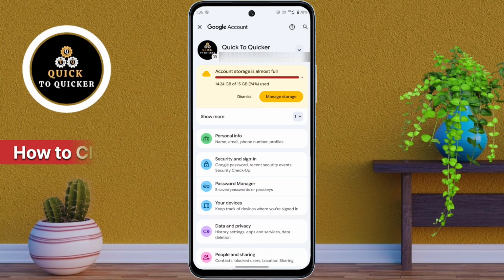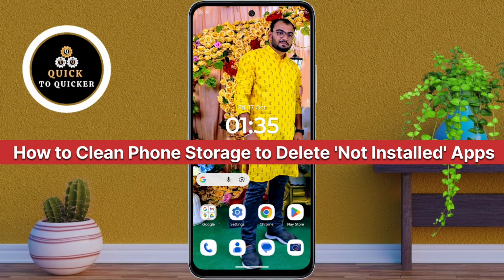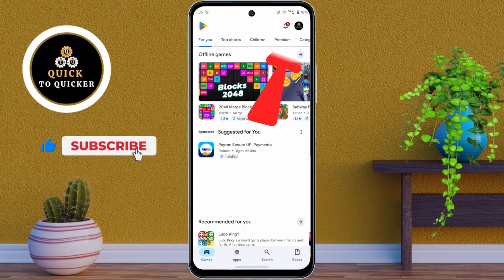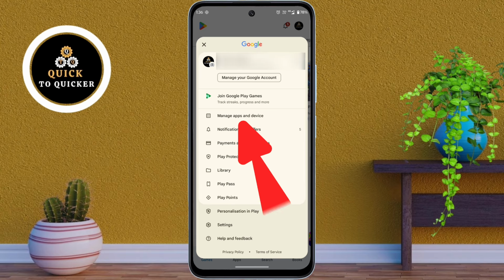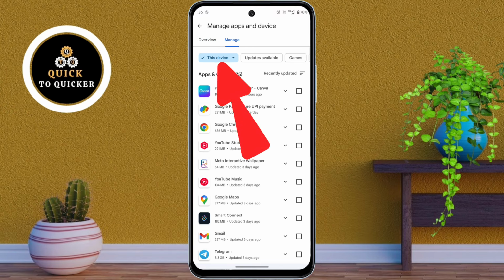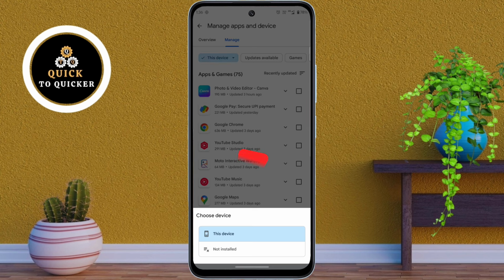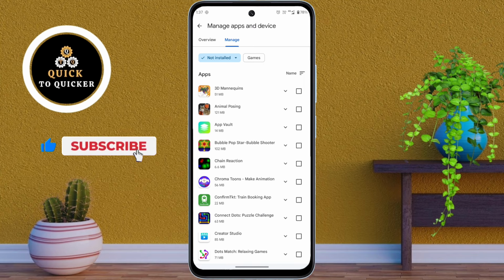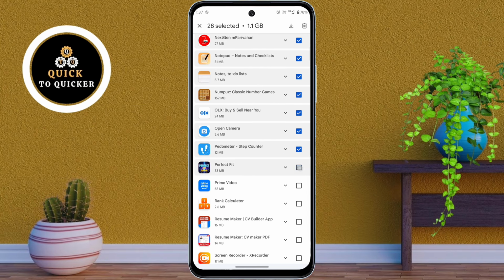Storage Space Running Out! | How To Clean Your Phone Storage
How to Clean Phone Storage to Delete 'Not Installed' Apps from Play Store - Want to clean up your phone storage and remove all those “Not Installed” apps showing in your Play Store?
In this video, I’ll show you step-by-step how to delete uninstalled apps from the Google Play Store and make your phone storage clean and organized.
It’s a quick and easy trick every Android user should know!
I told you an easy and simple method  using a smartphone, which is easy to understand and you will also like this video How To Clean Phone Storage On Android.

For more info watch this video How To Fix Google Play Store Free Up Space Problem, till the end.
After watching this video until the end, share your valuable thoughts in the comment section of this video How To Remove Uninstalled Apps From Play Store.

If you like this video How To Delete Not Installed Apps From Play Store, then leave a like👍(It gives us encouragement).

1. How To Clean Phone Storage On Android
2. How To Delete Not Installed Apps From Play Store
3. How To Manage Apps And Device In Play Store
4. How To Free Up Phone Storage
5. How To Remove Uninstalled Apps From Play Store
6. How To Clean Storage In Android
7. How To Fix Google Play Store Free Up Space Problem
8. How to Clean Phone Storage to Delete Not Installed Apps from Play Store
9. How To Fix Play Store Showing Not Installed Apps?
10. How To Fix Not Installed Apps Issue In Play Store?